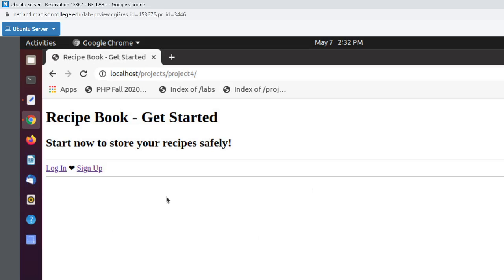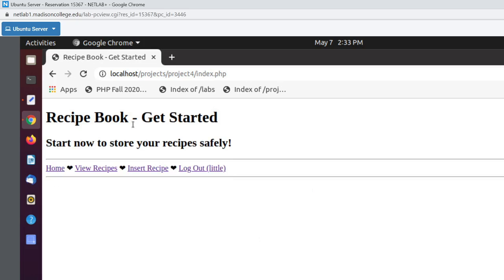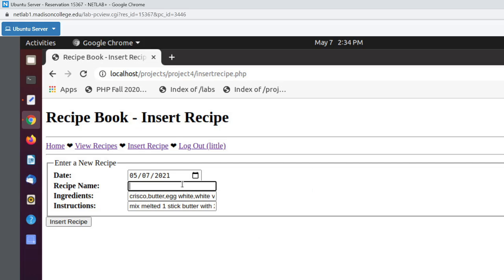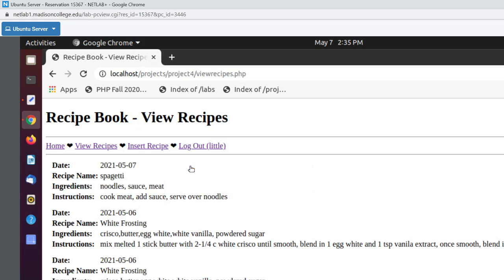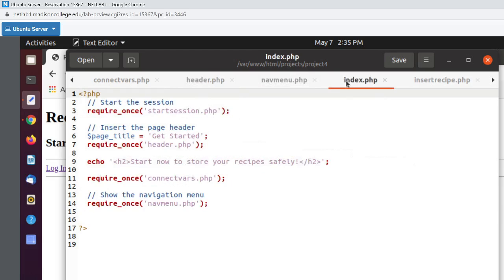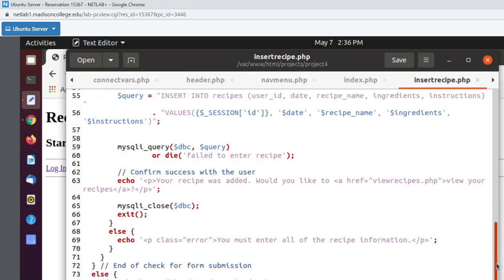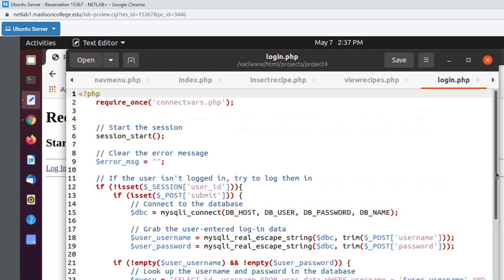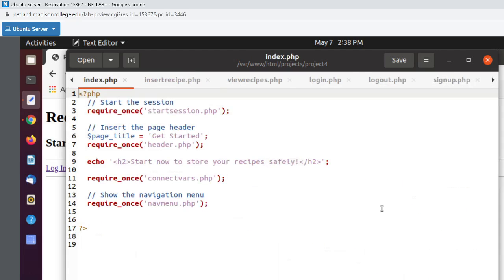project4php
A walkthrough of my project application and its code.